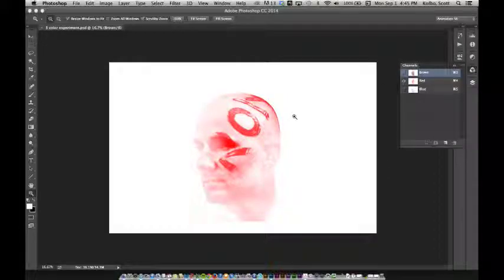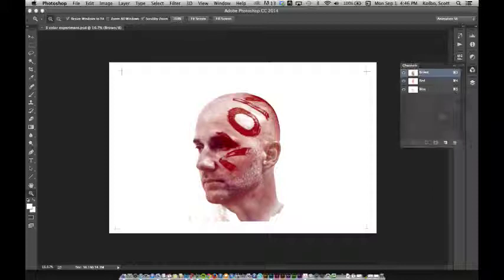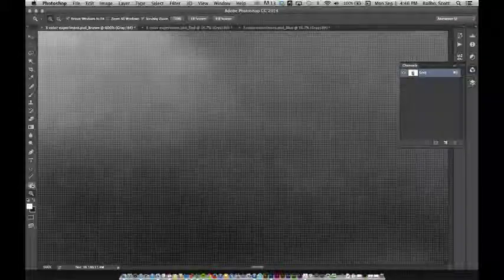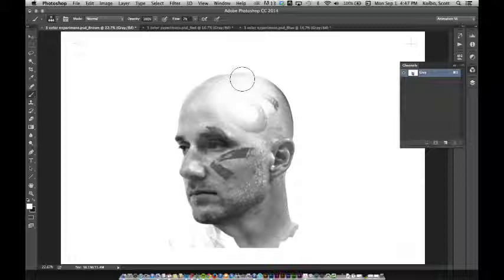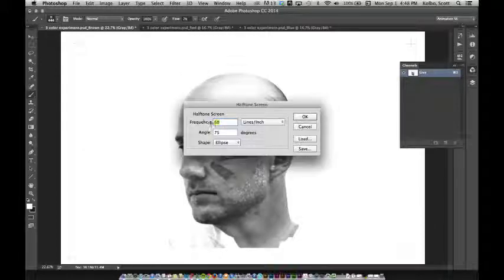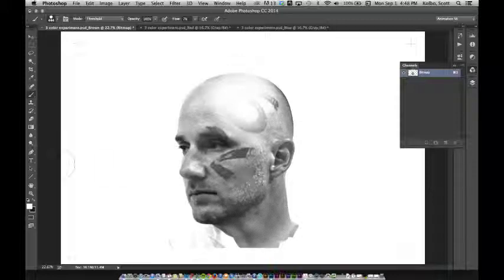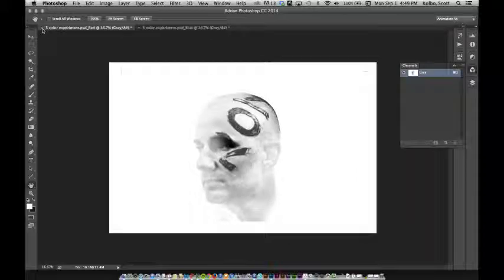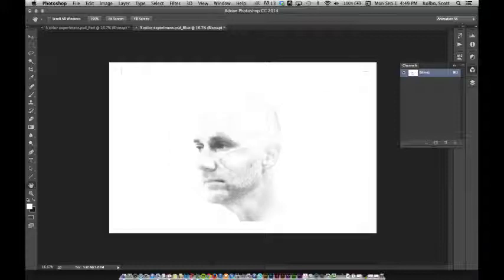3 Color Digital Screenprint Photoshop 02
Tutorial for creating Photoshop bitmap files for use in screen printing color separations.